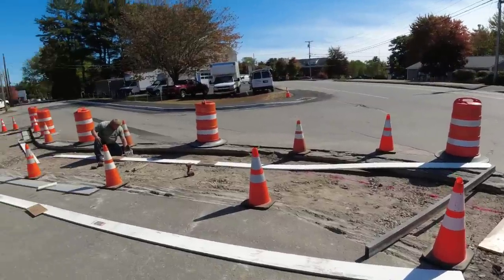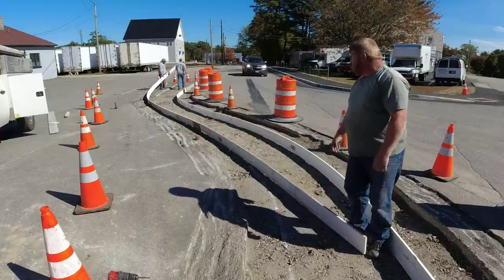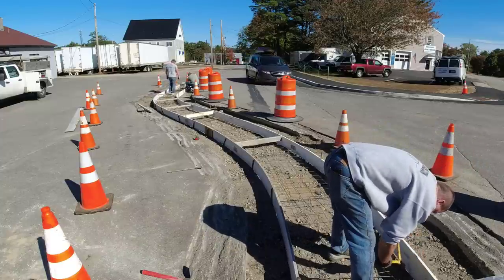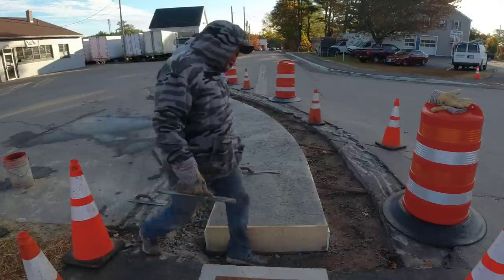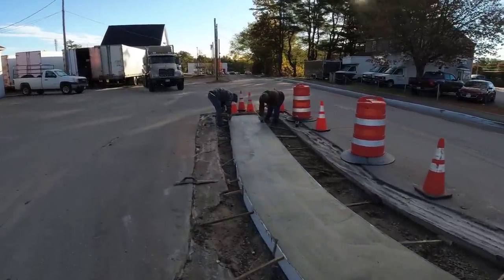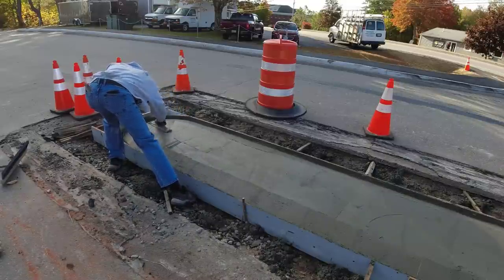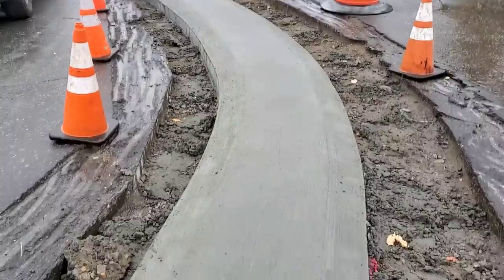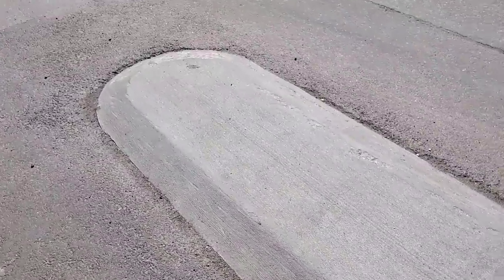Concrete Median Strip | City Rejected The First Pour - This Is The Do OVER Part 2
This is part 2 (The Do Over) of us forming and pouring the median strip for the City of Topsham, Me.  They rejected their own design of the first attempt of installing this rumble strip.
The excavation company ripped out the first pour and here we are pouring a little different version of this concrete median/rumble strip.

MARSHALLTOWN SHOCKWAVE VIBRA-SCREED:

TOPCON LASER LEVEL:

DEWALT PENCIL VIBRATION TOOL:

INVERTER GENERATOR LIKE WE USE:

HAND FINISHING KNEE BOARDS:

MAG FLOAT & STEEL TROWEL SET:

2" MARGIN TROWEL:

CONCRETE PLACER OR KUMALONG:

CONCRETE FINISHING BROOM:

CONCRETE SCREED:

CONCRETE EDGER:

CONCRETE GROOVER:

BOSCH HAMMER DRILL: